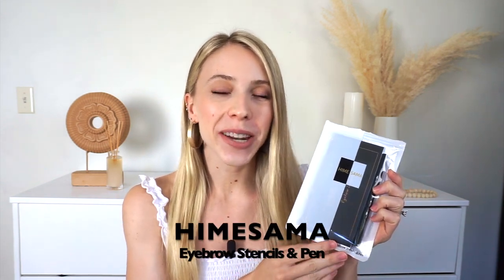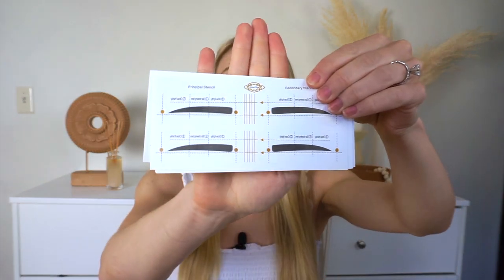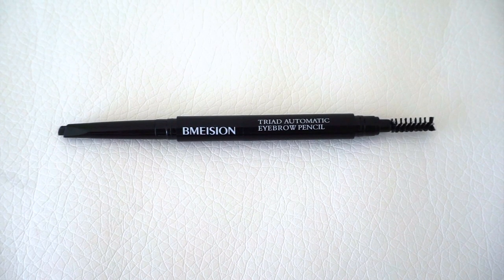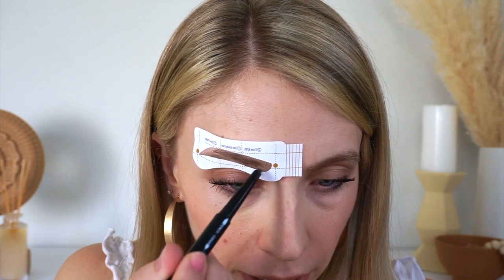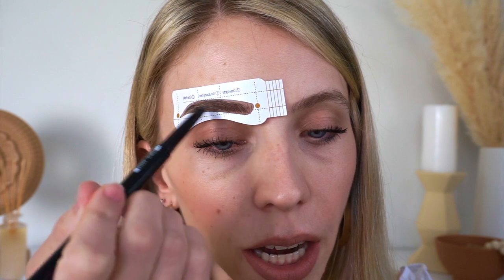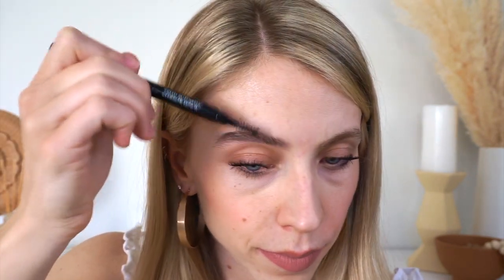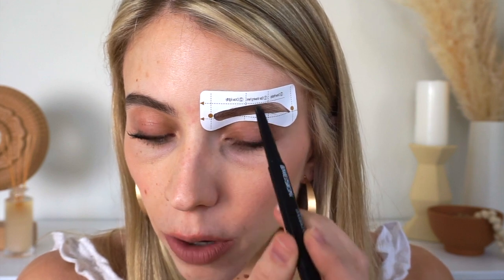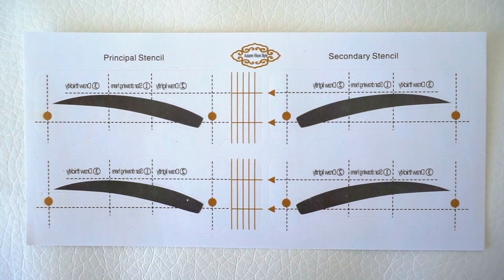HIMESAMA Eyebrow Stencils & Pen | Unboxing & Review!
Hello everyone! I am excited to test out this Eyebrow Stencil from Himesama!